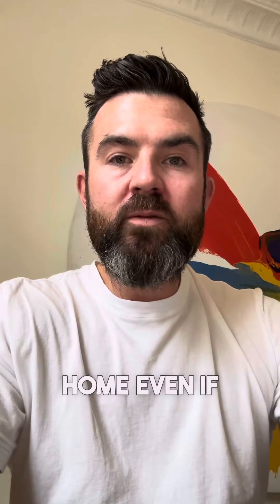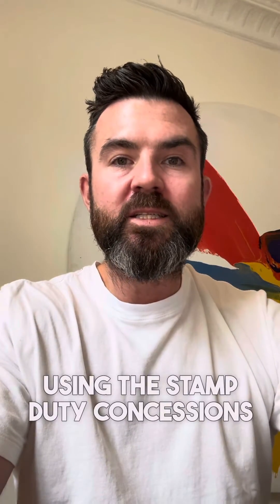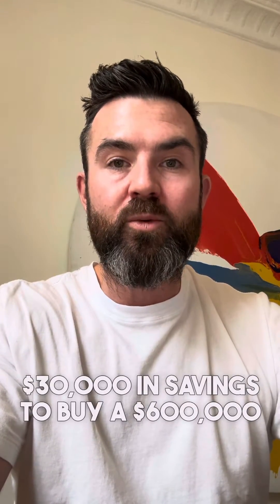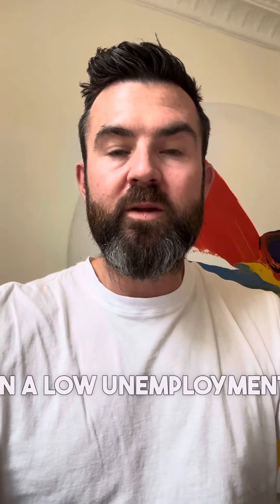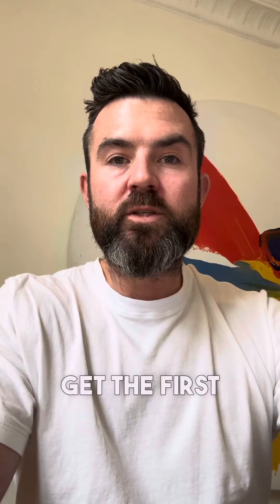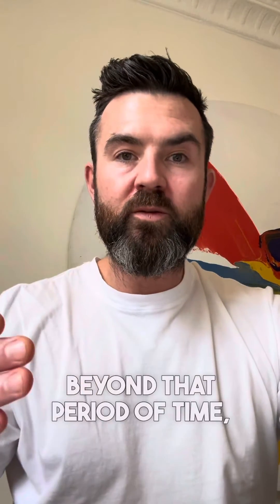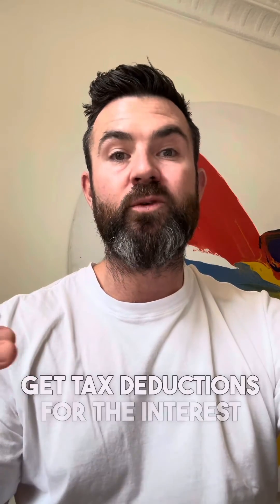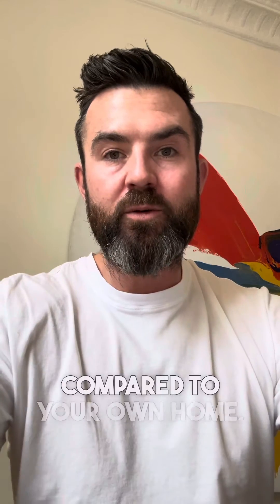How to buy your first home (starting with $0)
Getting onto the property ladder can be a serious challenge, but with every month or year you delay, the property market rises and it gets even harder. How you can leverage the government firsthomebuyer schemes anda clear savings goal to buy your first property faster 🚀